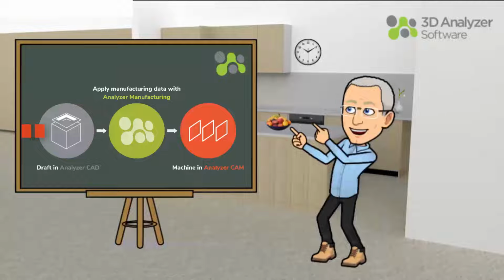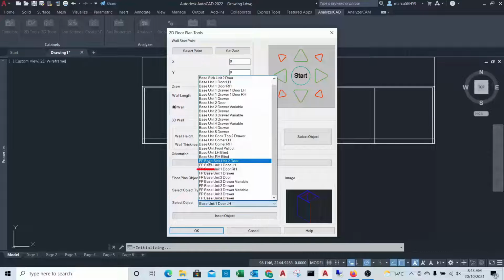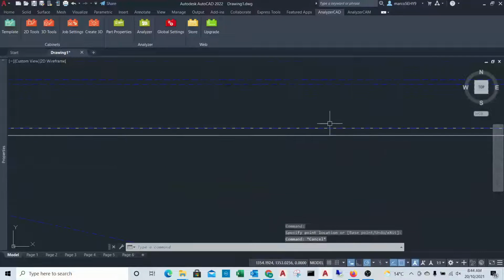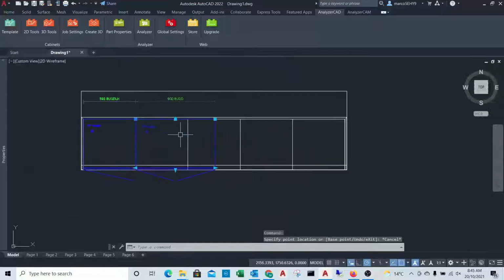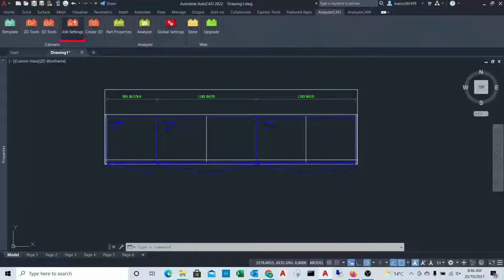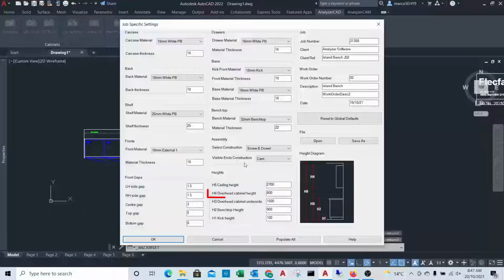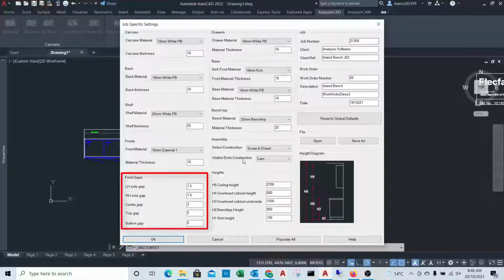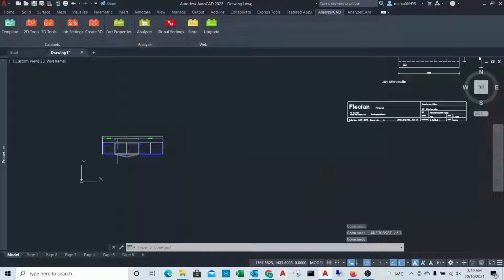Become successful drawing cabinets in AutoCAD - Analyzer Academy S1 E2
I would like to welcome you to our new series called @analyzeracademy The aim of these videos is to show you the 3D Analyzer Software process from design to manufacture. In this episode we cover the process of starting to draw your cabinets using Analyzer CAD using our library items. We then move into adding 3D cabinets and checking job settings. Next we add room dimensions and show you how to select your construction method. For more information our software check our our

00:00 Introduction
00:46 Ready to start drawing cabinets
01:59 Drawing a 3D cabinet
03:15 Checking job settings
03:56 Adding room dimensions
04.43 Selecting construction method